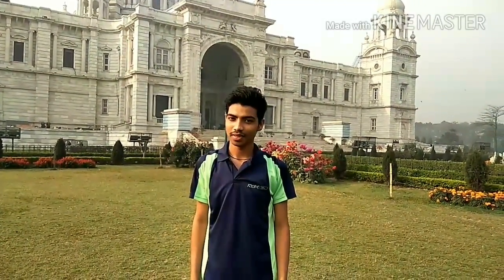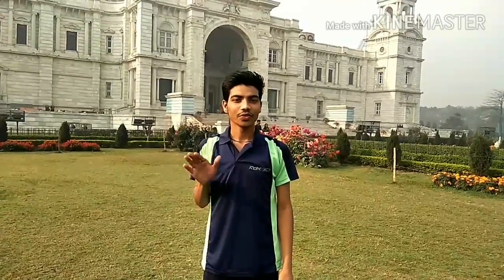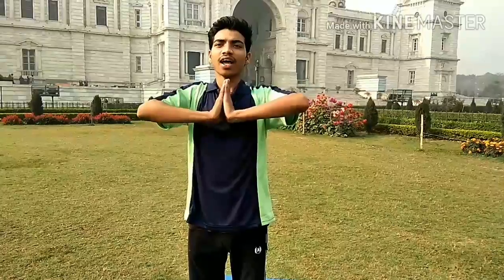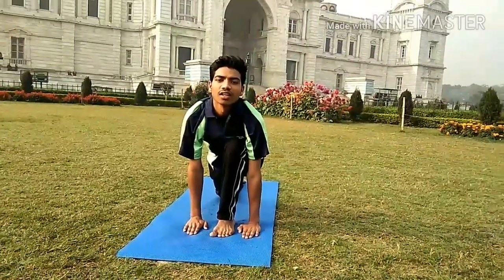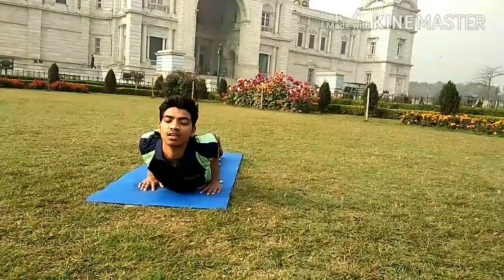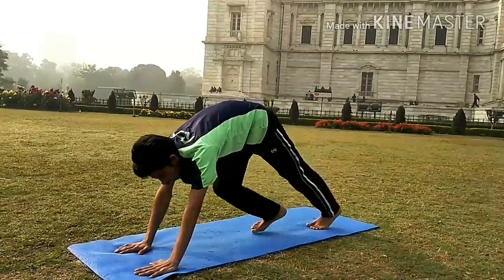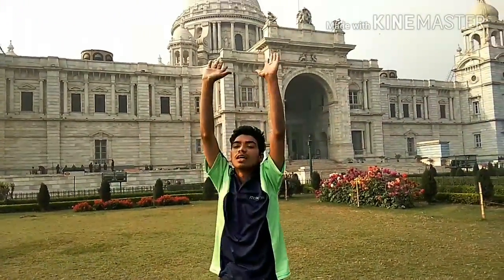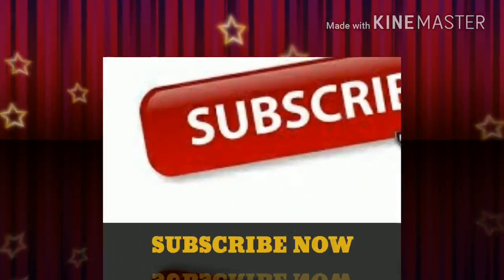SURYA NAMASKAR WITH BREATH AWARENESS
HI FRIENDS

Surya namaskar improves your blood circulation that aids in bringing back the glow on your face; preventing the onset of wrinkles, making your skin look ageless and radiant. Here are some poses that can make your skin beautiful. The sun salutation will help in the smooth running of your digestive

1. Helps lose weight

Sunaina says, when done at a fast pace, Surya Namaskar can give you an excellent cardiovascular workout helping you to lose weight.’ The postures will help stretch your abdominal muscles while helping you shed pounds around your belly. The movements will also help in improving your metabolism. You may also want to know if you can practise surya namaskar with a back pain. Here are some more asanas for weight loss.

2. Helps strengthen muscles and joints

Surya Namaskar offers you a good way to stretch and strengthen your muscles, joints, ligament, as well as the skeletal system. The movements can also help improve the flexibility of your spine. When you perform the postures, your limbs become symmetrical helping your internal vital organs to function better.

3. Gives glowing skin

Surya namaskar improves your blood circulation that aids in bringing back the glow on your face; preventing the onset of wrinkles, making your skin look ageless and radiant. Here are some poses that can make your skin beautiful.

4. Ensures a better functioning digestive system

The sun salutation will help in the smooth running of your digestive system.  These yoga poses will help increase the blood flow to your digestive tract resulting in better functioning of the intestines. The forward bend pose will help increase your abdomen space which will aid in releasing the trapped gases from your system. Here are more poses that can help improve your digestion.

5. Helps cope with insomnia

You can improve your sleeping patterns by the practise of surya namaskar. The asanas will help calm your mind, giving you a good night’s sleep. This will ensure that you do not resort to drugs to give you a restful sleep. Here are some more hidden health benefits of surya namaskar.

6. Ensures regular menstrual cycle

Surya Namaskar can also be beneficial for women who are suffering from irregular menstrual cycles as it helps regulate it. Regular practice of the movements can also help in easy childbirth.

7. Brings down blood sugar levels

According to our expert, the movements of the sun salutation also aid in bringing down your blood sugar levels and help keep heart diseases at bay.

8. Keeps anxiety at bay

It helps improve your memory and nervous system and also helps calm you down and get rid of anxiety. It normalizes the activity of the endocrine glands, especially the thyroid gland.

9. Helps detox

Due to the active inhalation and exhalation process, the lungs are thoroughly ventilated and the blood remains oxygenated. This also helps in detoxifying one’s body by getting rid of carbon dioxide and other toxic gases. Here is how you can